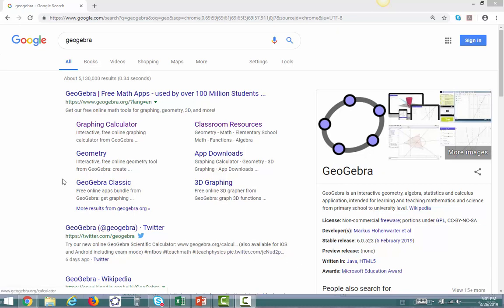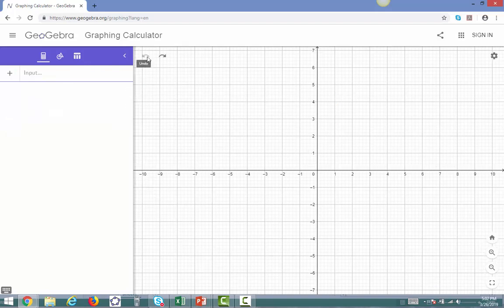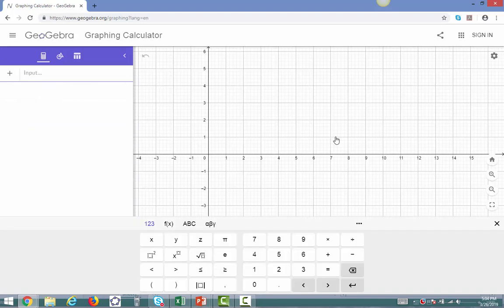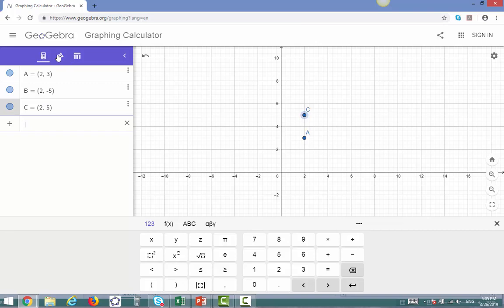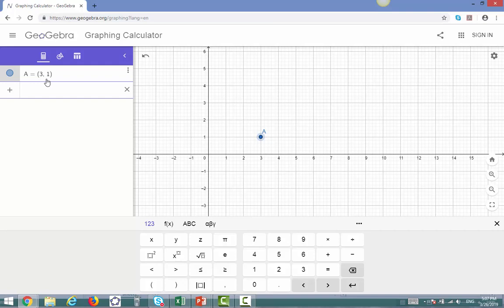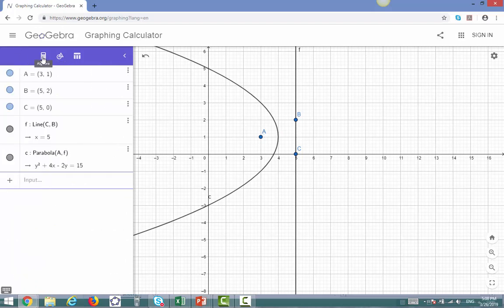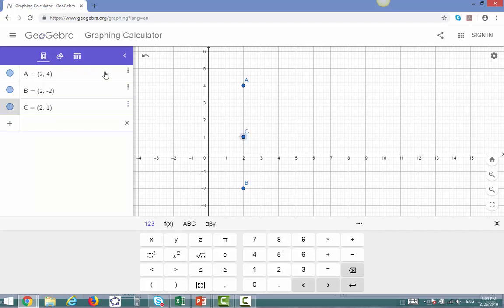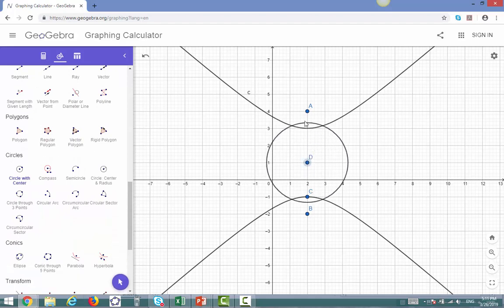conics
How to use geogebra to graph circles, parabolas, ellipses and hyperbolas